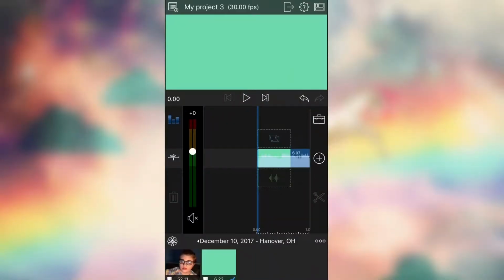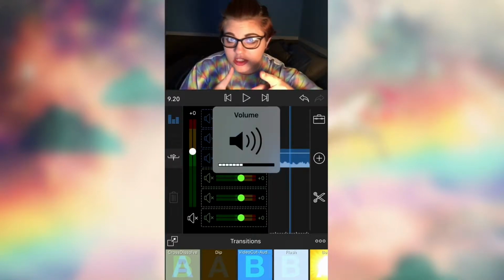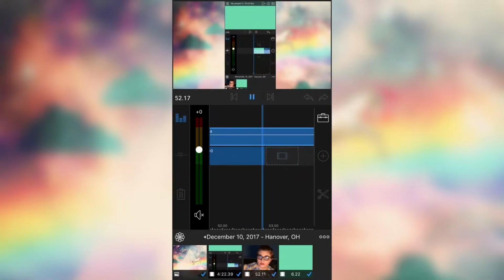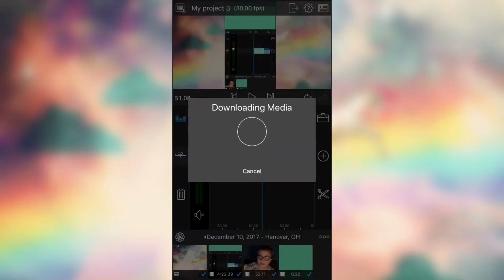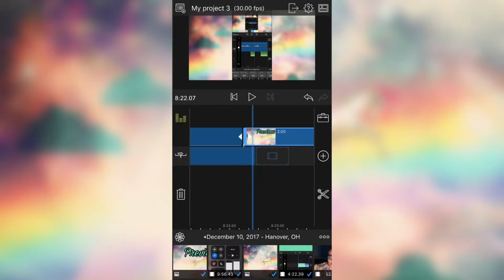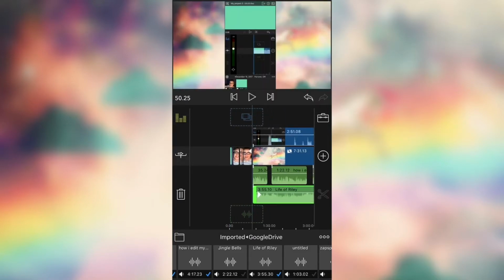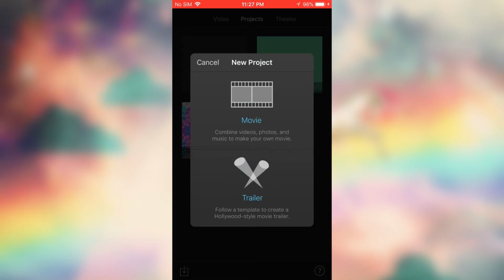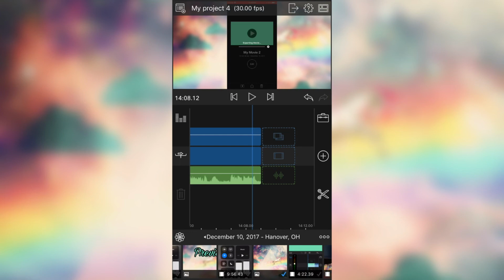HOW I EDIT MY VIDEOS | EridioSquared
Today I'll be showing you how I edit my videos!

Tools used:
Iphone 6s
LumaFusion
Imovie